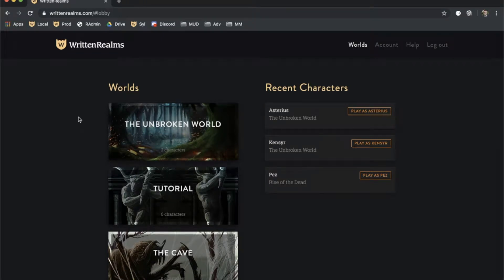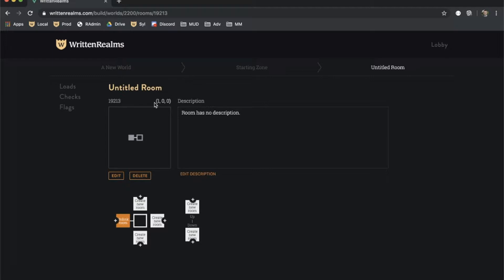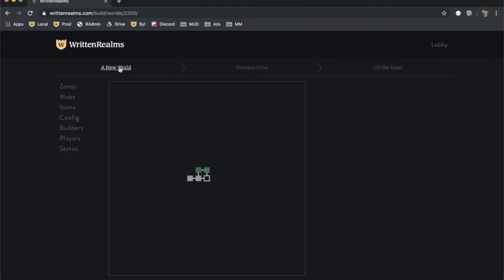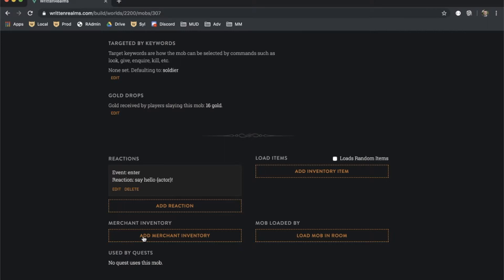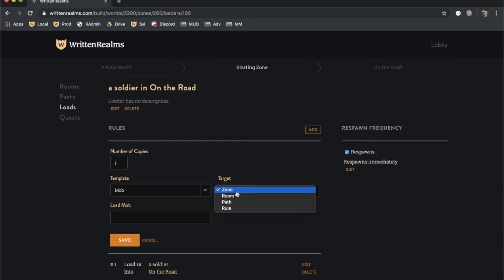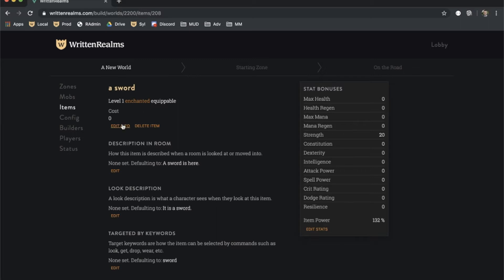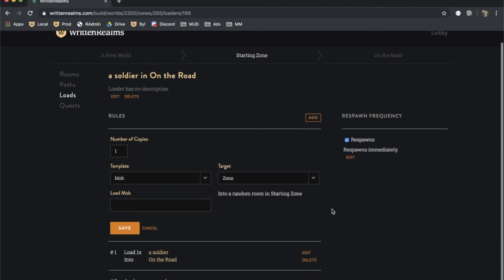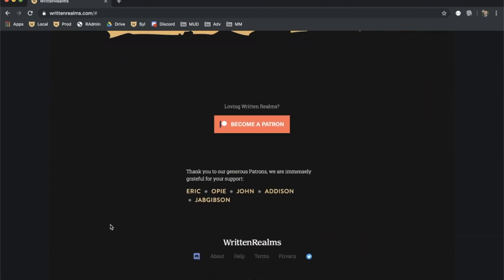Written Realms World Editor Guide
Video guide for creating and editing worlds using Written Realm's web-based world editor